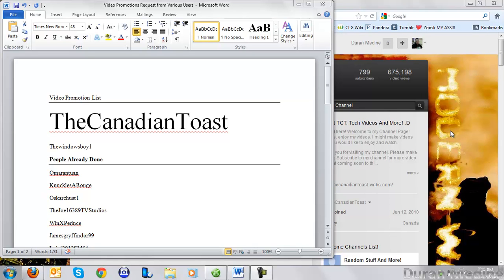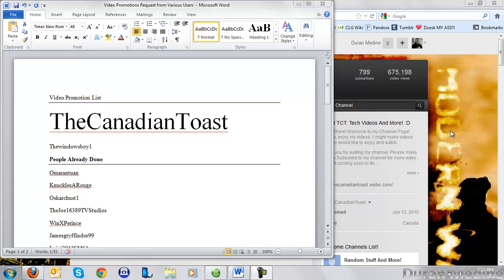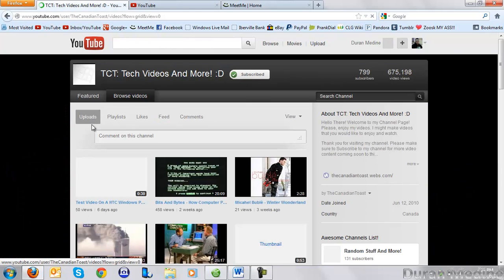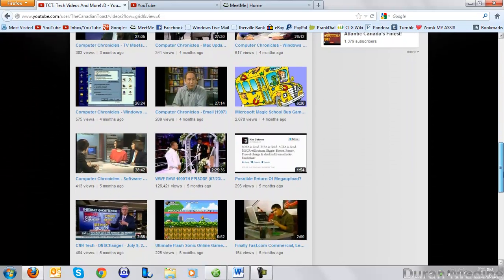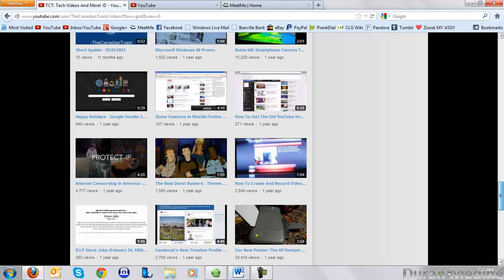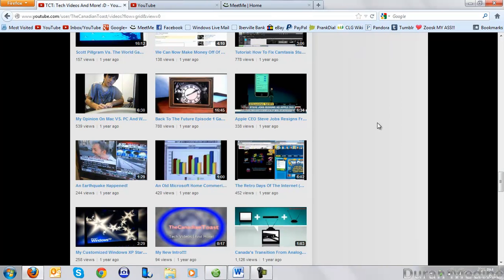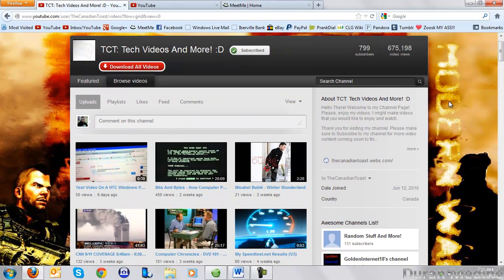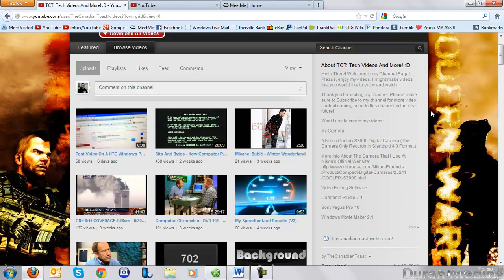Video Promotion:Come check out YouTube user TheCanadianToast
Well guys this was a requested video promotion I'm sorry for uploading video promotions that were requested by various users on YouTube after I do that last that will it because I am going discontinue it due to the fact I want to make other videos than this. So this YouTube does tech videos and a variety so go check him out.